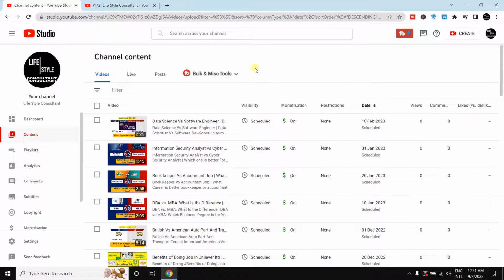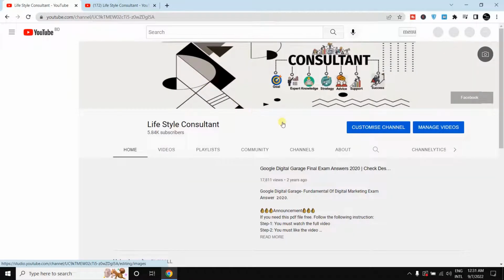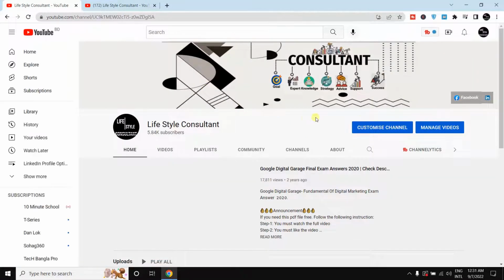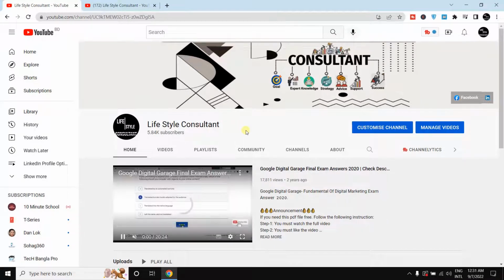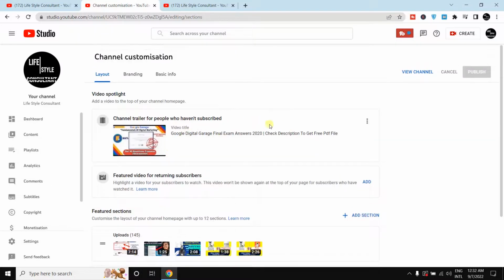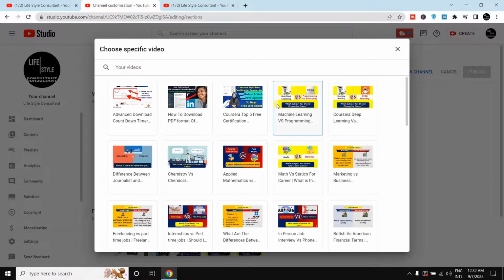How to add or change trailer on YouTube Channel | How to add channel trailer on YouTube Home | 2022